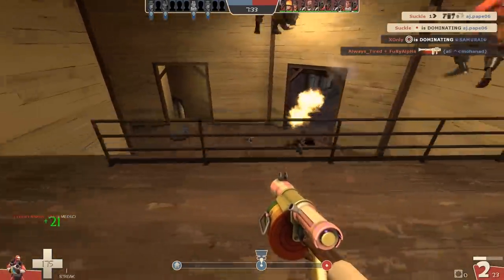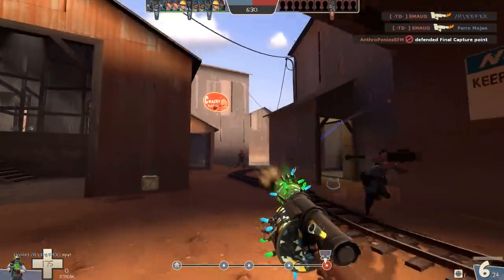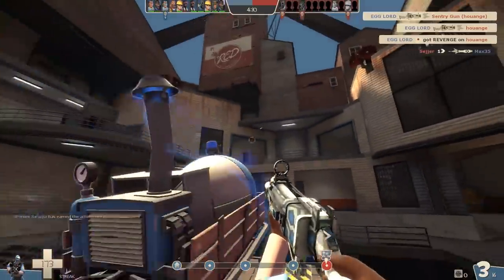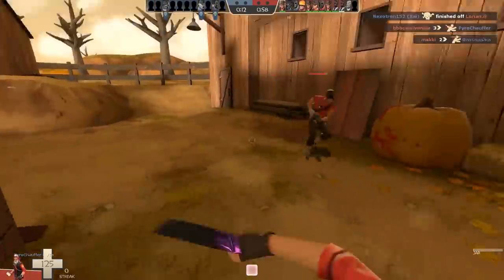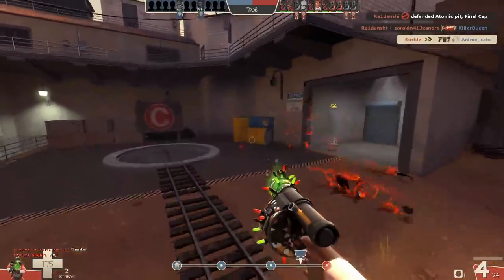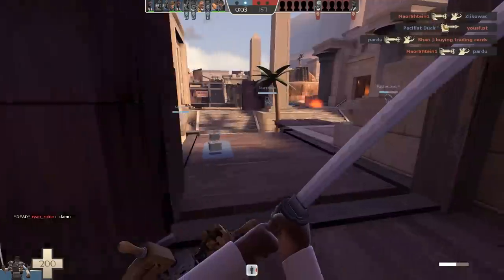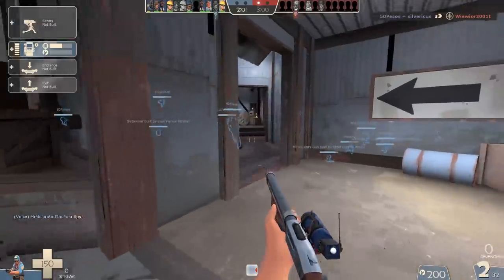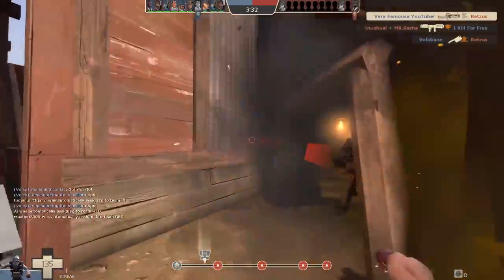TF2 - Dealing with Spies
Getting instantly deleted from TF2 via a backstab is very enjoyable but if you want some tips on how to avoid it then check out this video!

(Fri 8pm and Sat 4pm GMT)

★ Nom on some Merch! ★

★ Music ★
Scott Holmes - Rainbow Street
Gee - Groovecave
Gee - Easy Things
Gee - Even Freakier Bits
The Freak Fandango Orchestra - Requiem for a Fish

A special thank you to all my Patreons:
Reed.tf2
Sxottie
Urban
So-lonely
Lily
Chris P
Marz
iBojhut
Kazamaki
Islarf
Highway Star